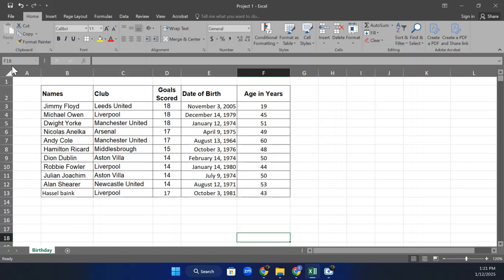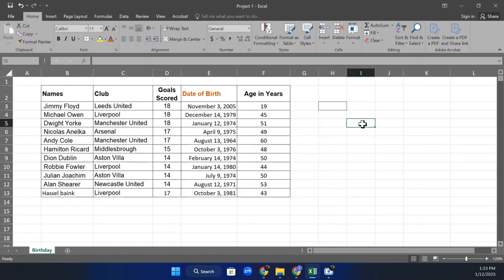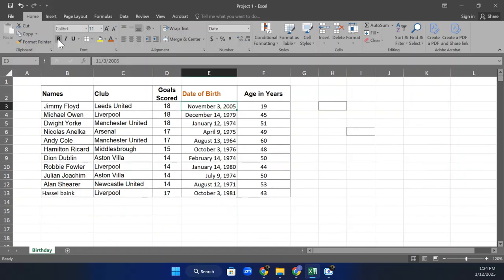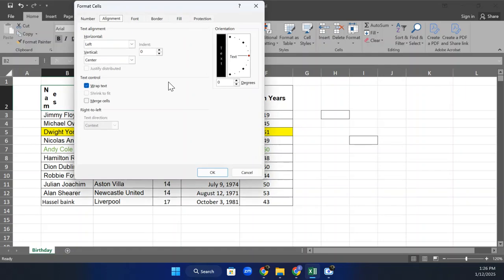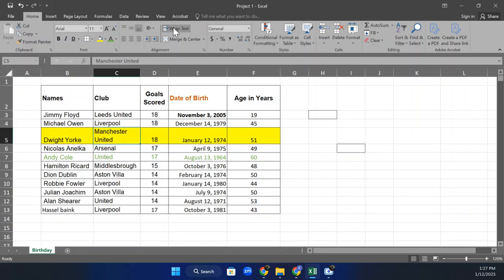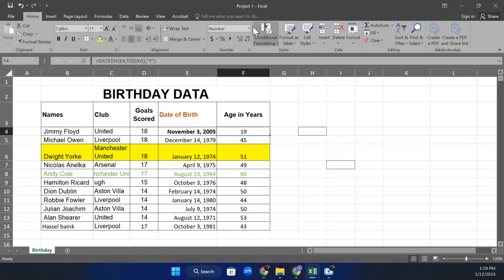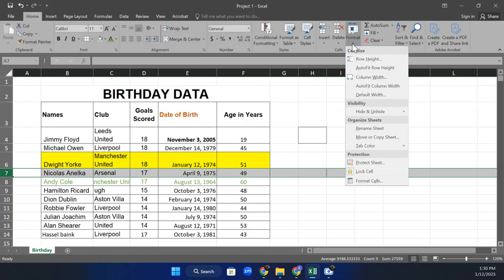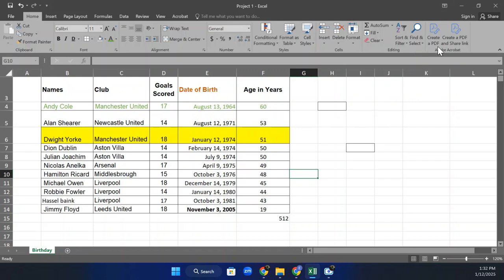Excel Basics You’ll Actually Use at Work